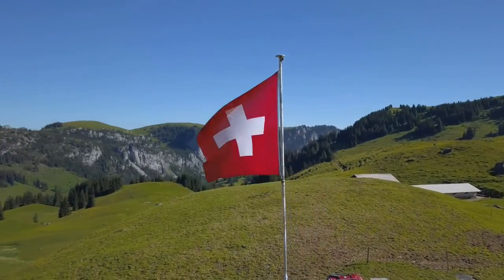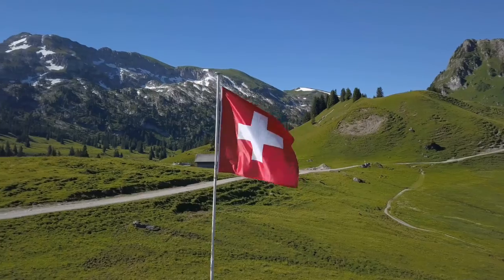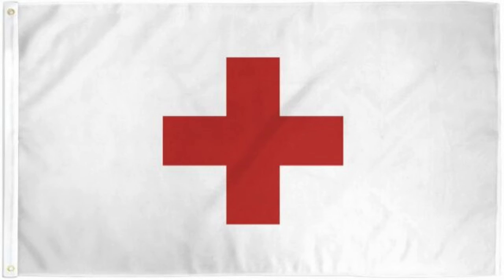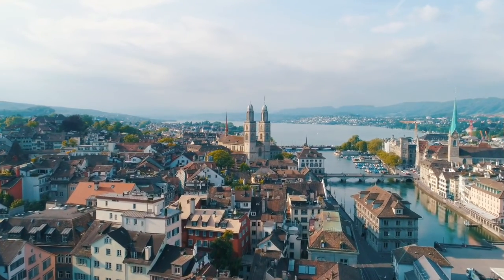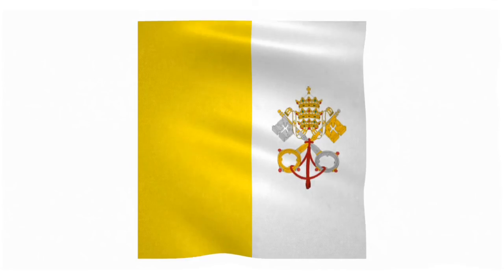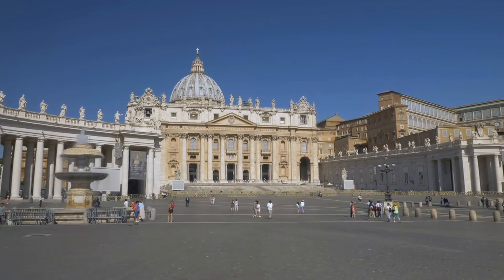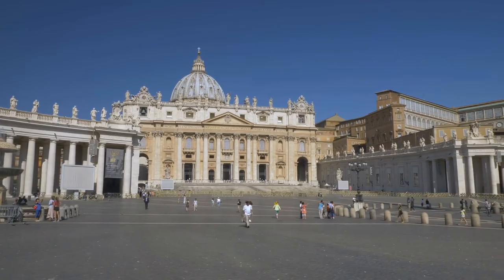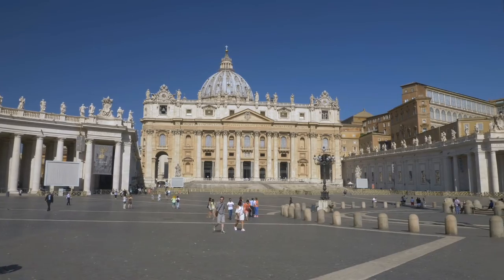Only 3 countries with non rectangular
In this Fact of the Day with Steven Welch I look at the 3 countries that don't have rectangular flags.